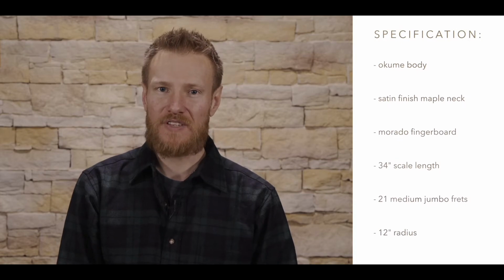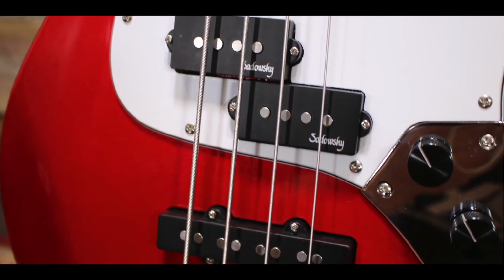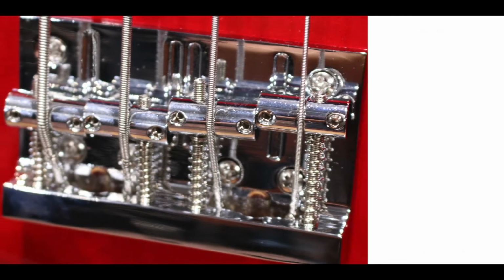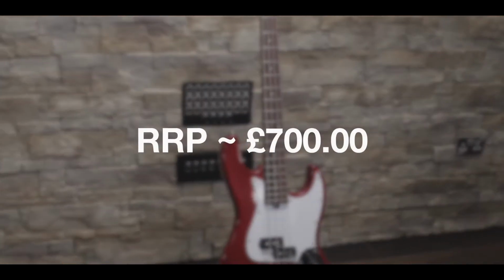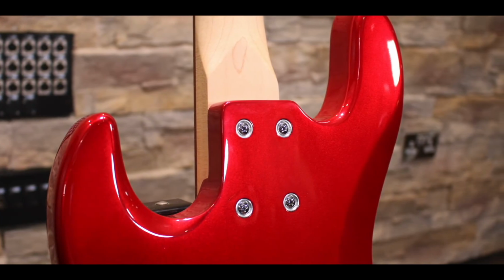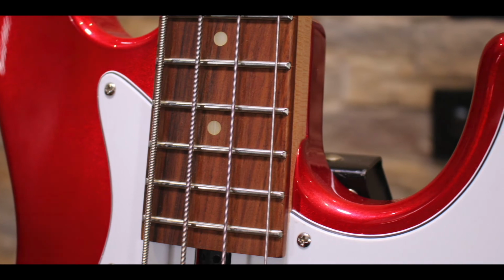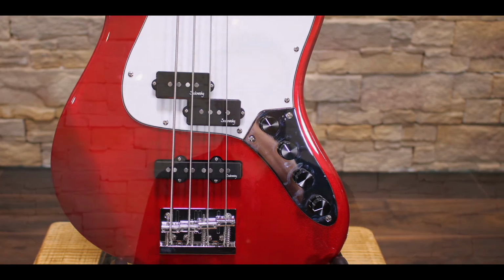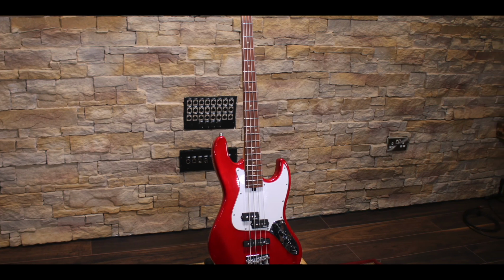Sadowsky MetroExpress Hybrid PJ4 Bass - Bass Guitar Review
Here's our review of a Sadowsky MetroExpress Hybrid PJ4 Bass. Filmed at Cube Studios (Cornwall), January 2022.

00:28 - Introduction
01:27 - Sound Demo #01
02:10 - Sound Demo #02
02:56 - Sound Demo #03
04:30 - Thoughts & Conclusions